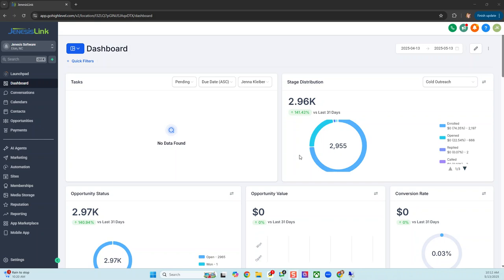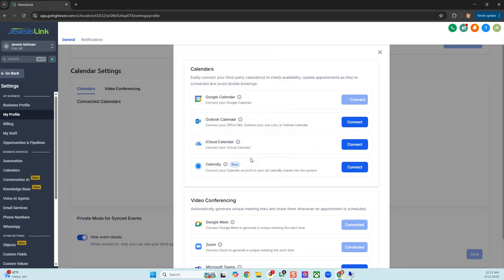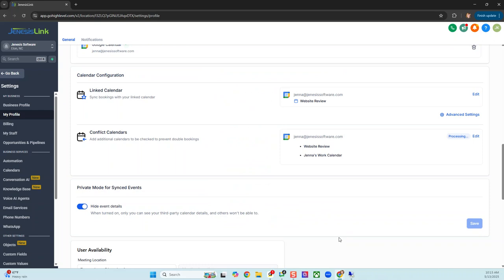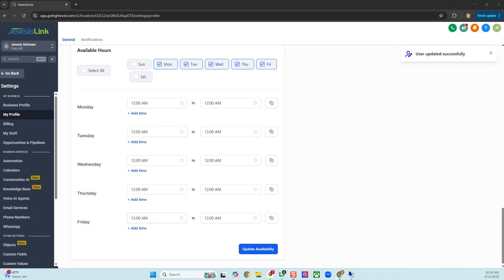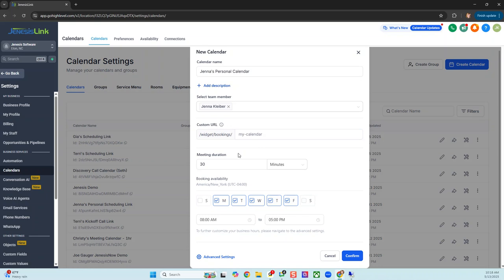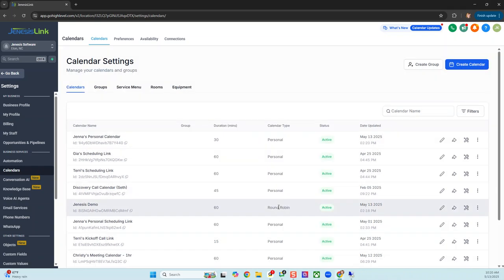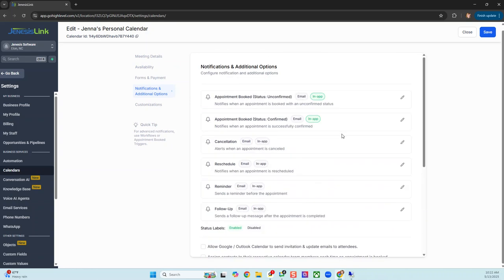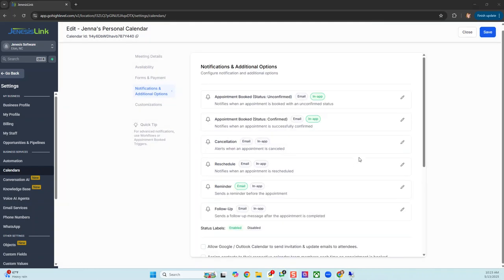JenesisLink - Setting up Calendar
Setting Up Calendar within JenesisLink

Jenesis insurance software for agents was thoughtfully designed to help insurance agents better serve clients while growing their agency. This video shows you how to set up your Calendar within JenesisNow. We're so happy to announce that this affordable insurance agency management system from jenesissoftware.com is constantly improving!

JenesisLink- Setting Up Calender
To get started, navigate to Settings in the bottom left corner and select My Profile. Once inside your profile, scroll down to the Calendar Settings section. Click Add Few, select your calendar provider such as Google Calendar, Outlook, or iCloud, and click Connect. Follow the steps provided by your calendar provider and select Allow when prompted. Once complete, a success message will confirm that your calendar has been linked.

The next step is to set up your conflict calendar. Click Edit on the left-hand side and select the calendar you would like Jenesis Link to check for conflicts, then click Save. This ensures the system will automatically check your connected calendar for existing appointments and prevent double booking.

Next, set your user availability to define the days and times you want to be available for scheduling. You can customize available time windows for each day of the week. Once configured, click Update to save your settings.

To create a scheduling link, go to Calendars and then Calendar Settings on the left-hand toolbar. Click Create Calendar and choose either a Personal Booking or Round Robin option. Enter a calendar name, meeting duration, and a custom URL, then click Confirm. Once confirmed, your scheduling link and embed code will be available to copy and share with prospects or embed on your website or in emails.

To further edit your calendar, click Edit and adjust your availability, meeting intervals, and reminder email notifications. It is recommended to set reminders to go out one day before, one hour before, and ten minutes before each scheduled meeting to help ensure attendance. Click the pencil icon on any reminder card to update the message and frequency.